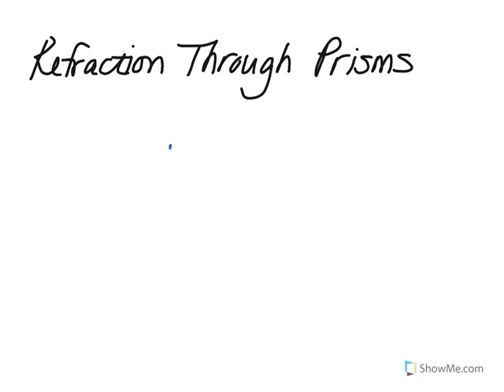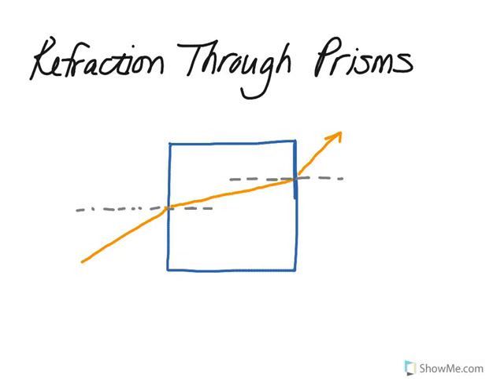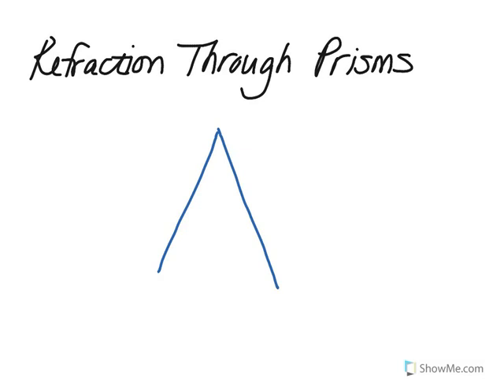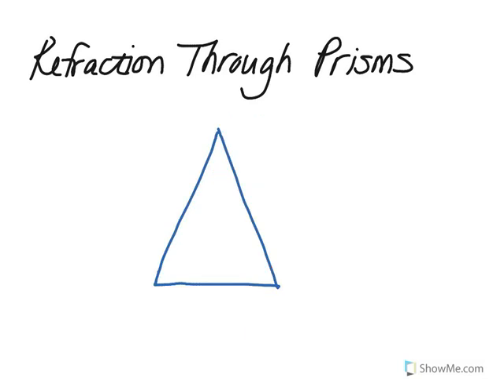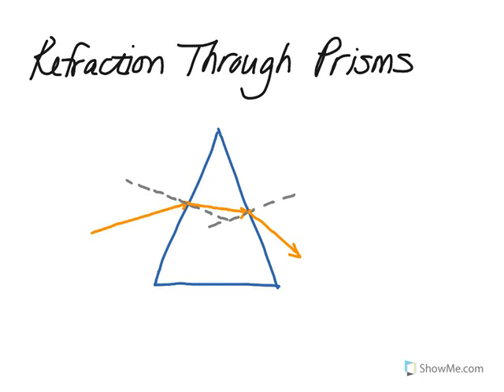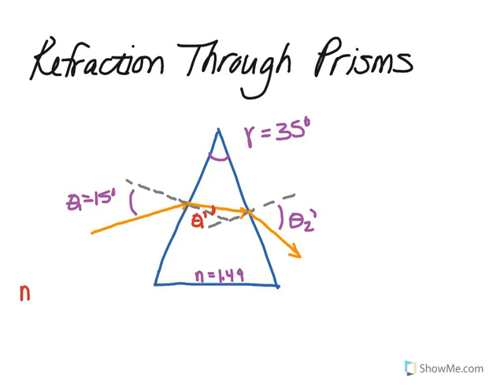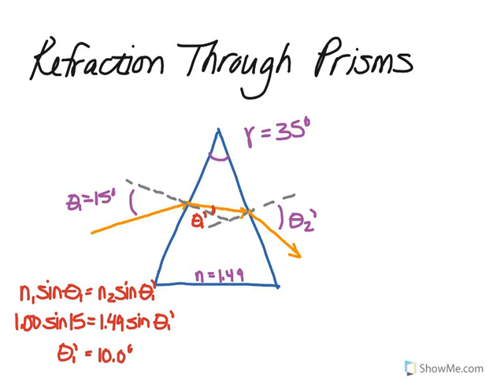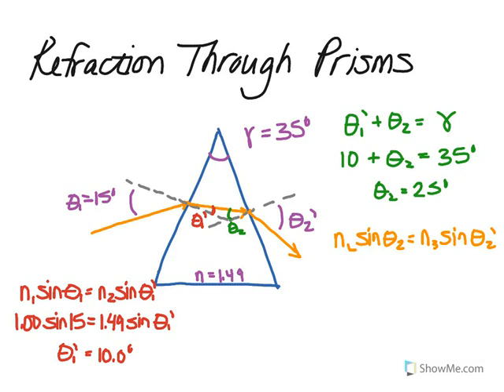Refraction Through Prisms